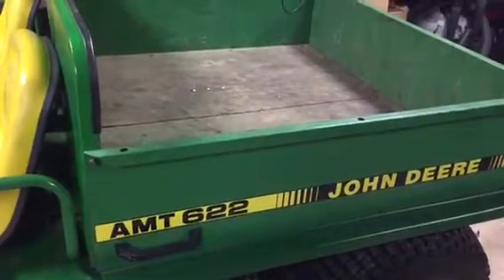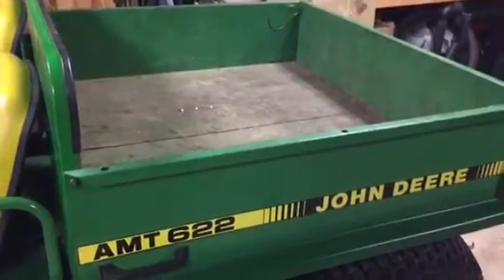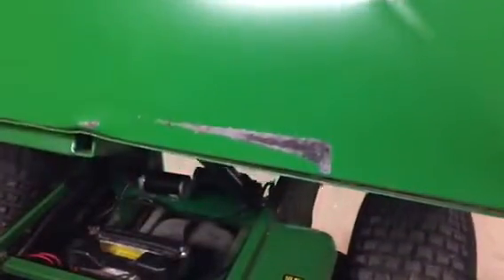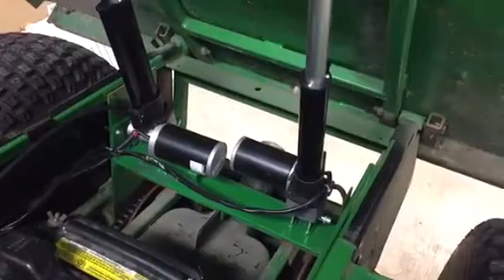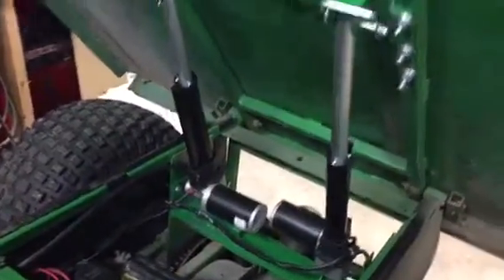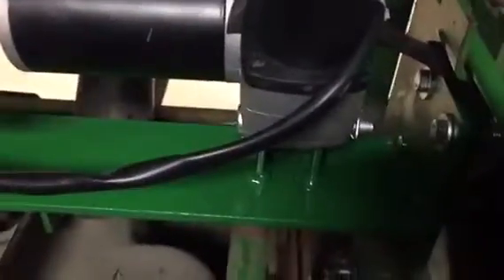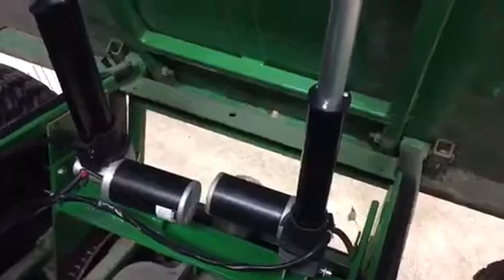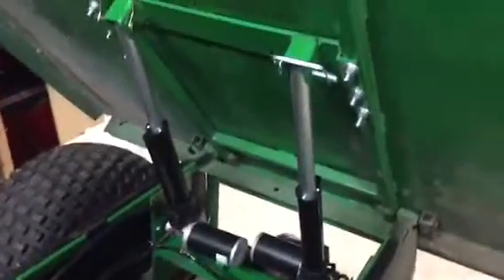John deere AMT dump body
Installing electric actuators on a john deere AMT to make the body dump